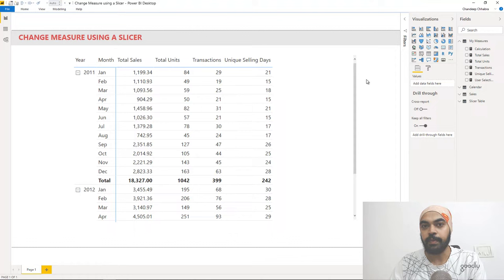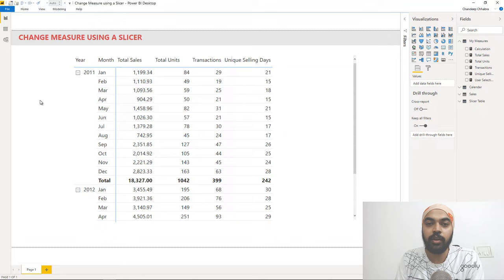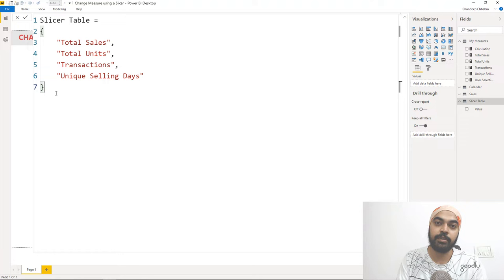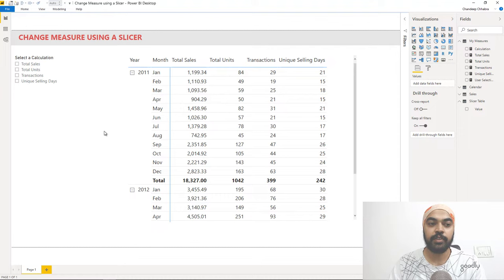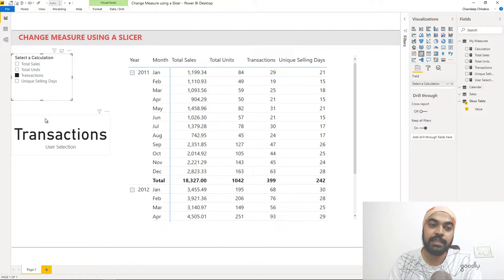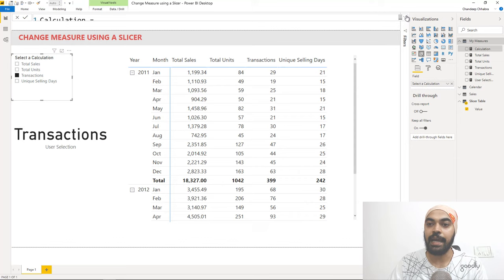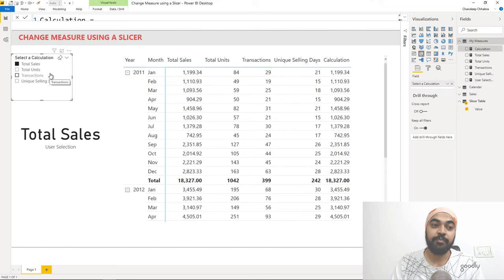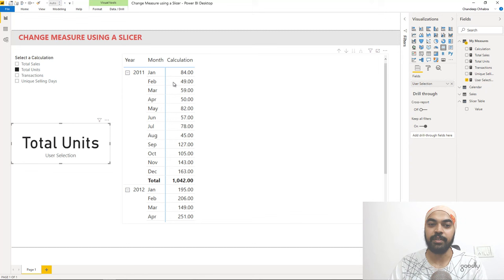Change Measure using a Slicer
One of the most common questions that I get is, how can I change measures using a slicer? In this video I’ll exactly show how can you do that in Power BI.

- - - - My Courses - - - -
✔️ Mastering DAX in Power BI -